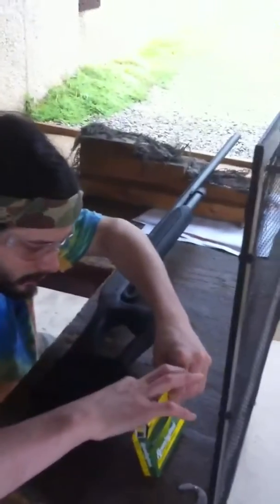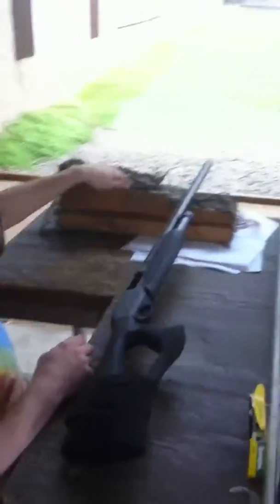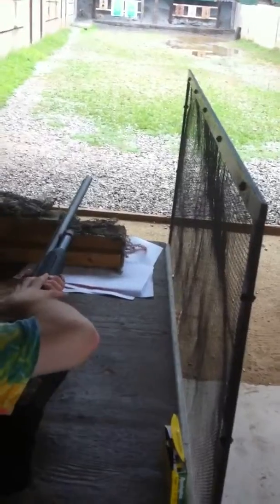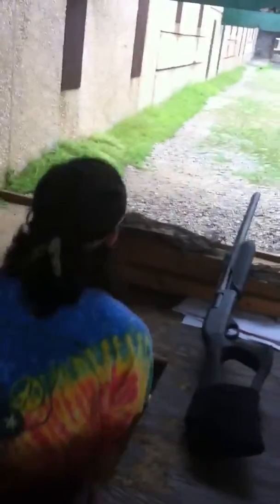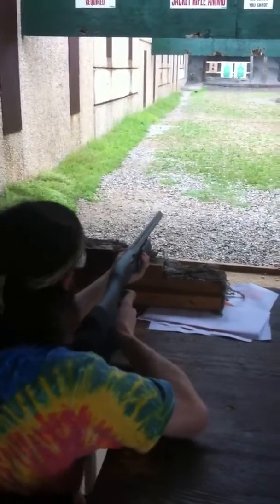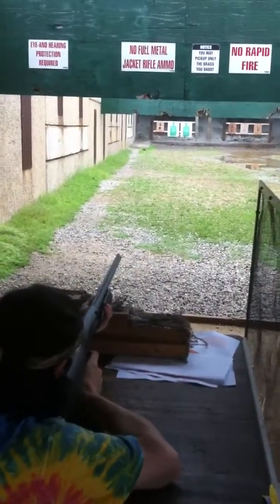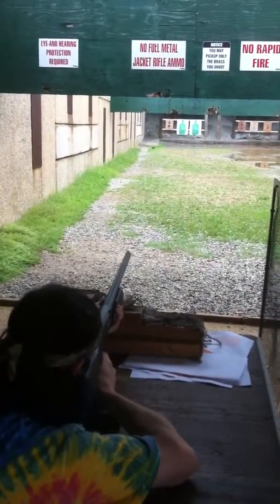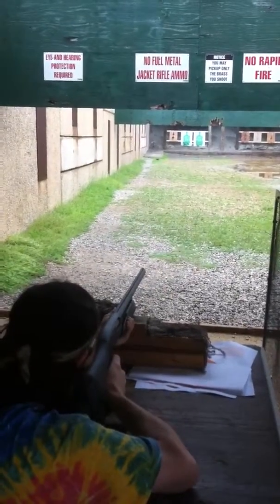Dirty and the modded Remington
Me shooting dracodaves newly modded Remington 870 express magnum. Sure shot grip and foregrip. Alpine 50 yard range. Slugs.